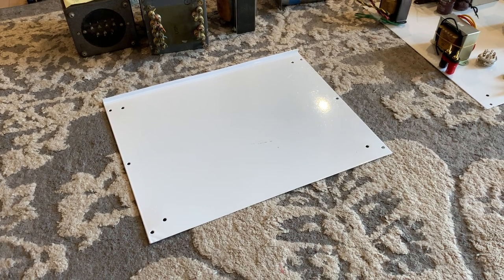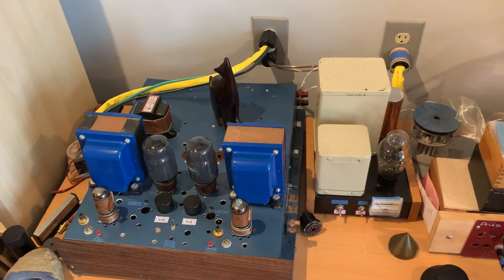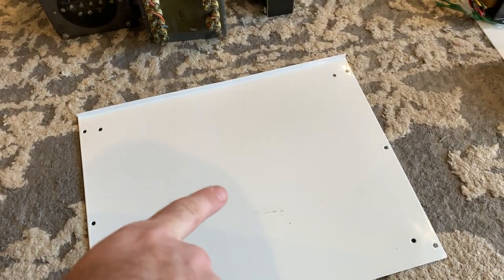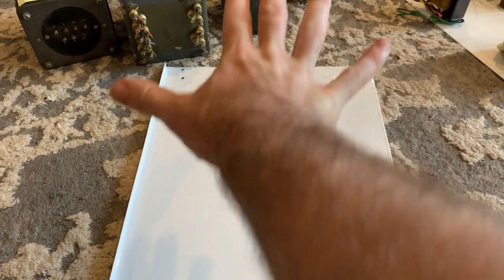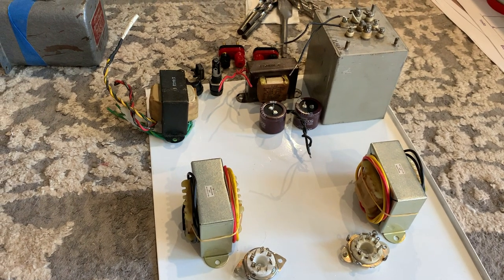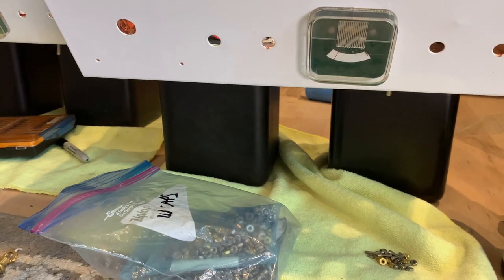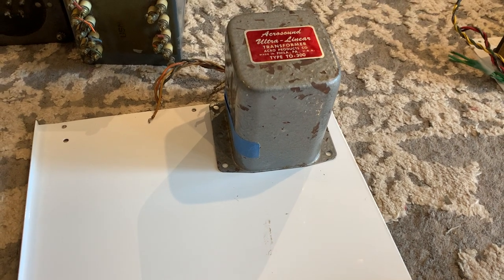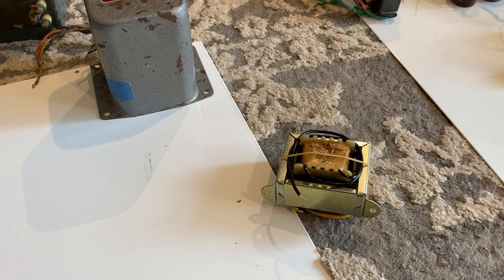SET Build! - Baby Darling Layout & chassis basics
Basic & much needed information on parts layout and chassis size selection criteria.